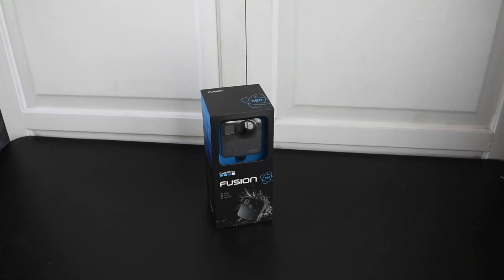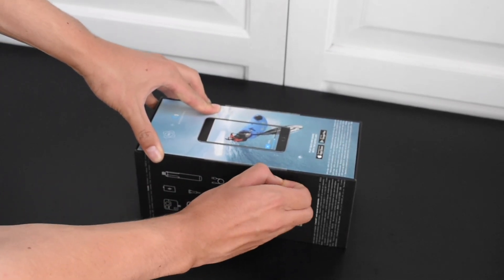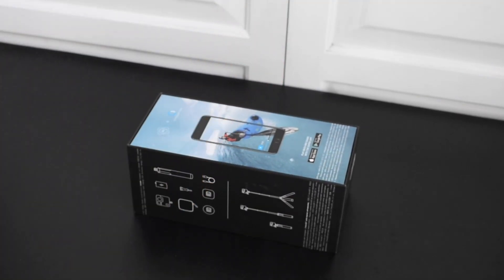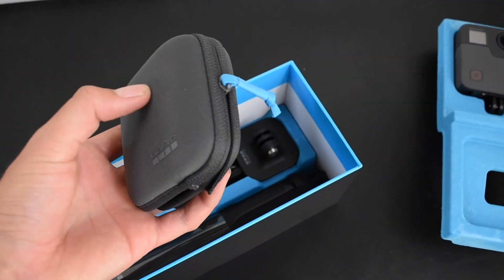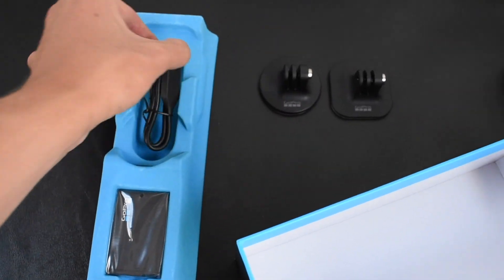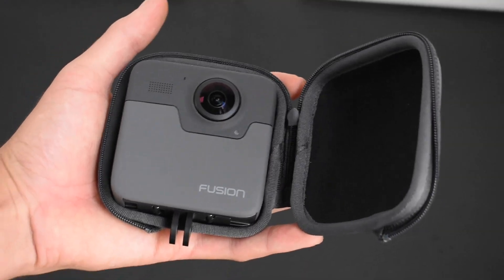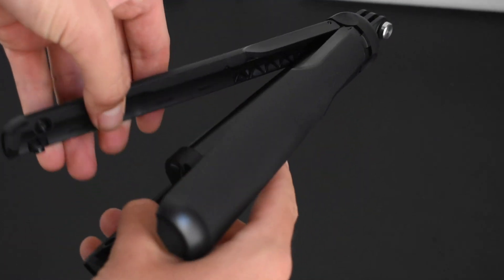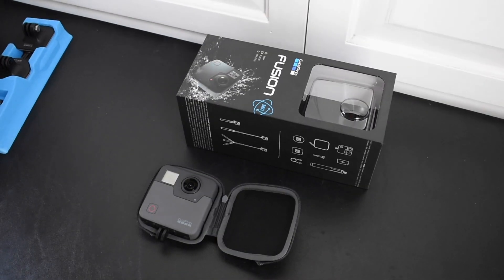GoPro FUSION UNBOXING!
I just picked up the GoPro Fusion, so I decided to make a little unboxing video for you guys!

GoPro Fusion video test & GoPro Fusion review coming soon!